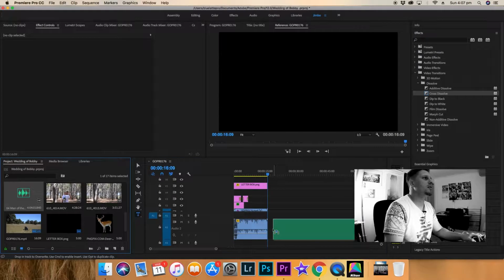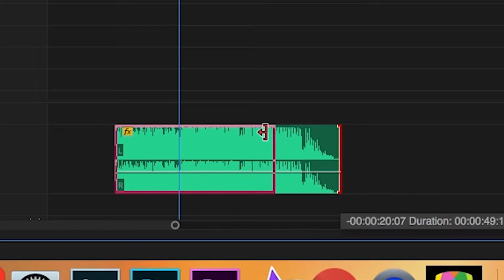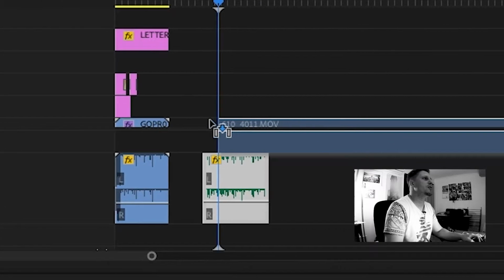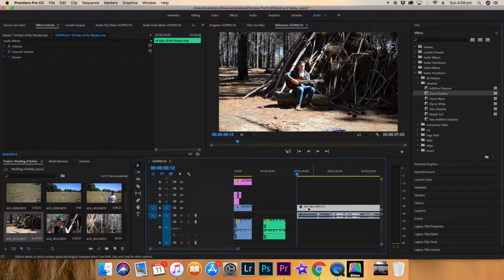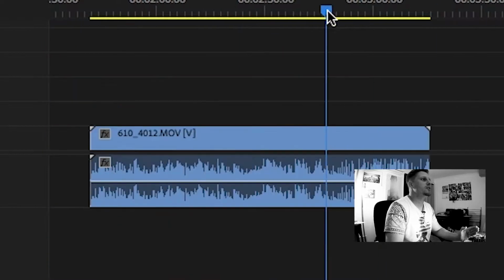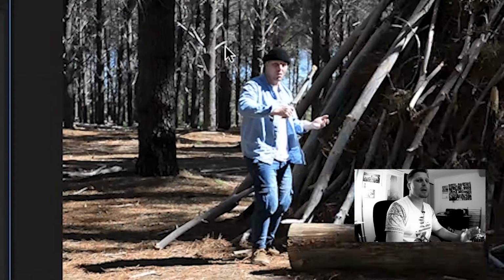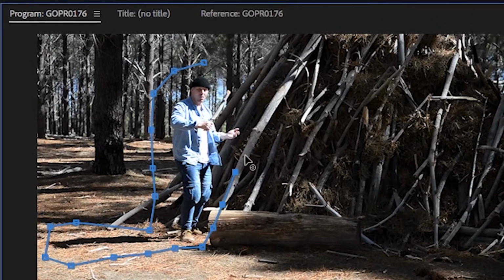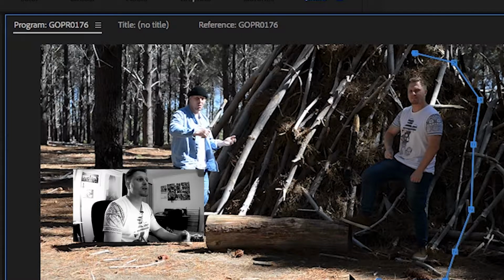Man of the woods - HOW TO